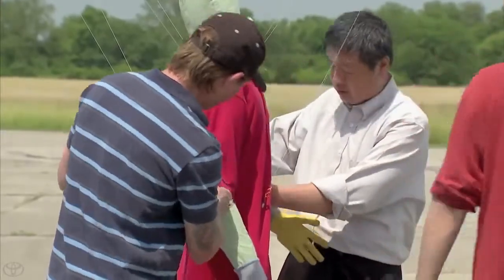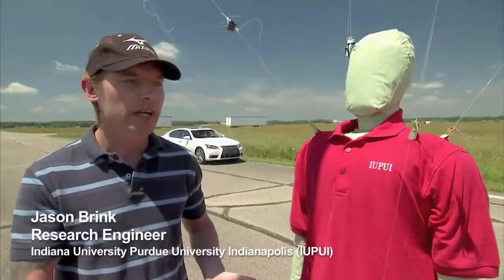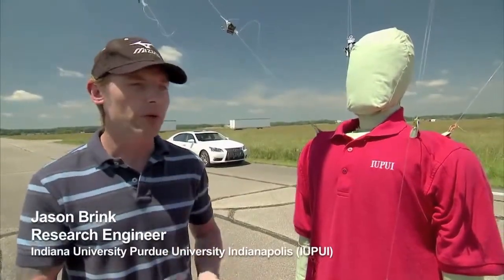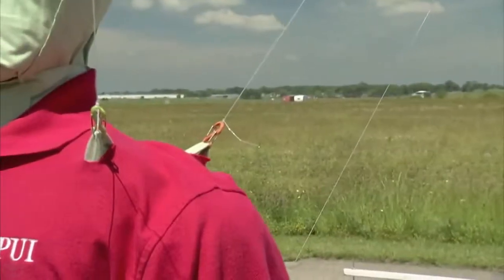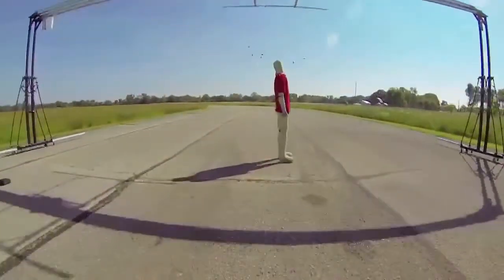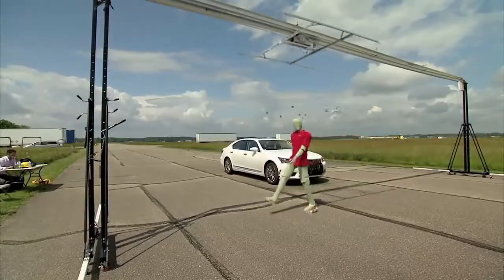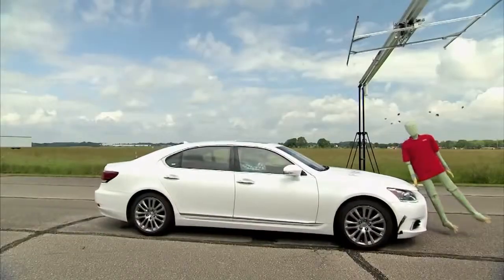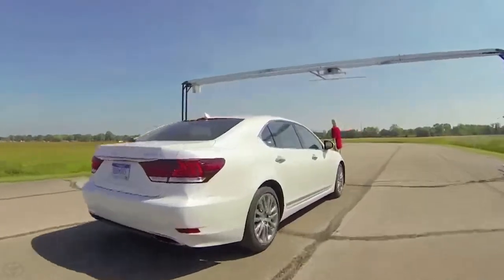Pedestrian Safety Systems Toyota